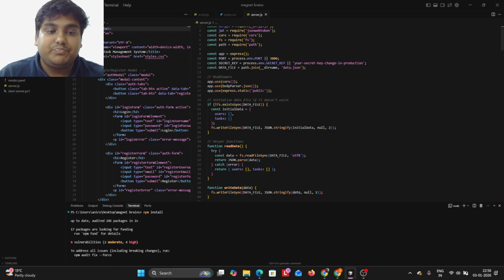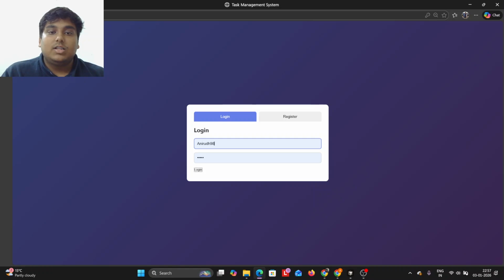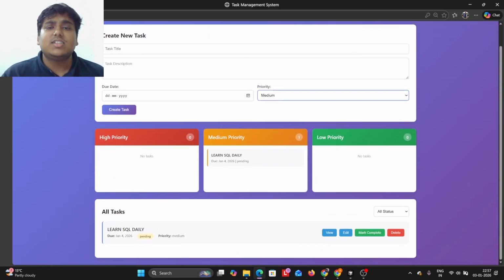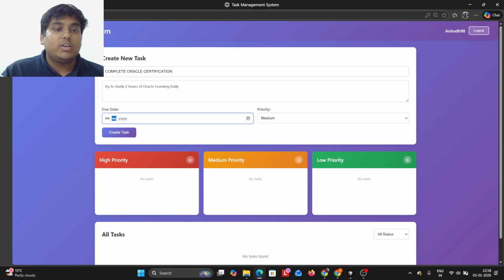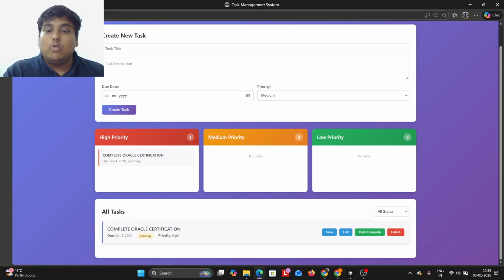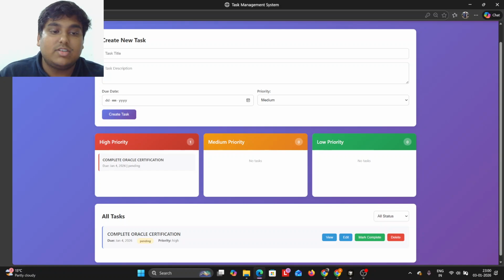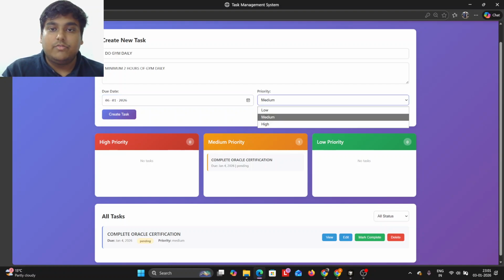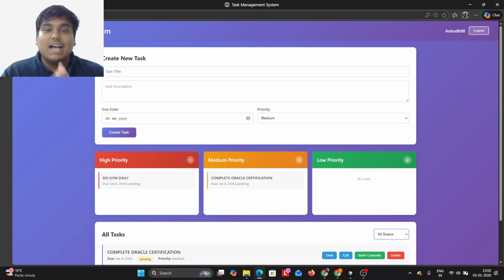Task Management System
This is the Explanation that how I have created the task management system full stack assignment.